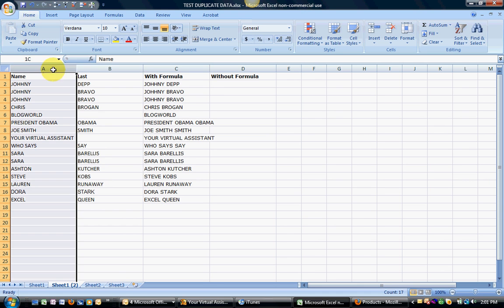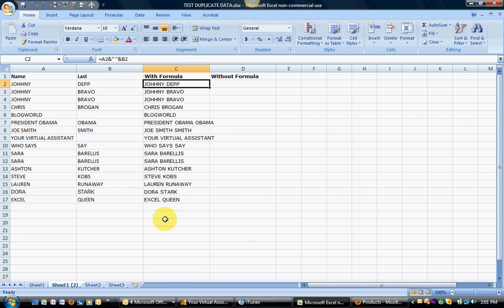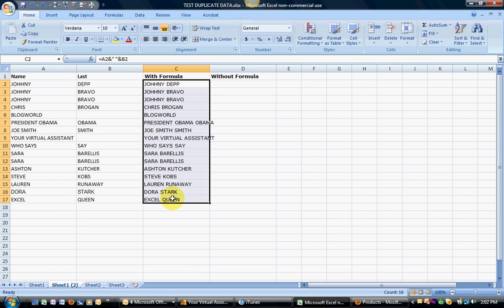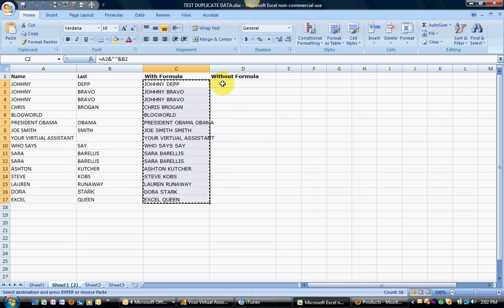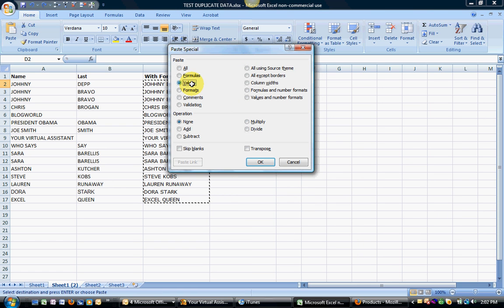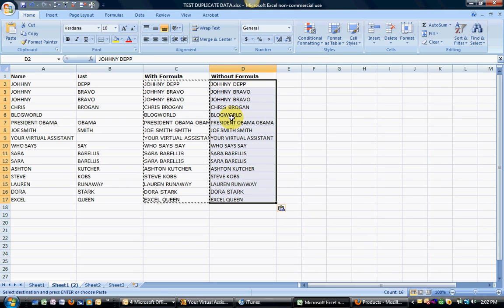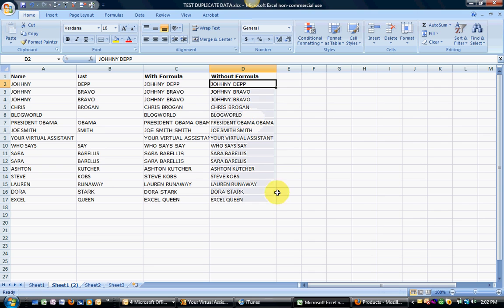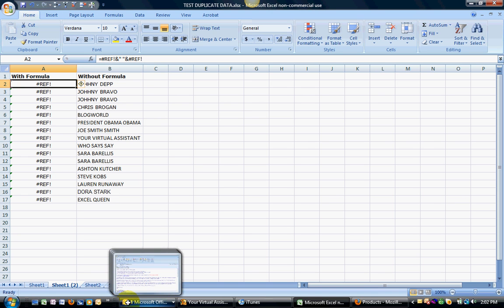How to Combine Data From Multiple Cells into a Single Cell in Microsoft Excel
Ever wanted to combine data from 2 separate cells into 1 cell? (e.g. combine a “First Name” and a “Last Name” column into a single “Name” column)

Microsoft Excel makes it really easy to combine separate cells. In this video, I’ll show you step-by-step how to turn 2 columns into 1. I’ll also show you how to protect the new column from errors if you decide to delete the original 2 columns from your spreadsheet.

For a quick reference to this tip, read the full blog post

For more Microsoft Excel productivity tips, you can binge-watch the entire playlist